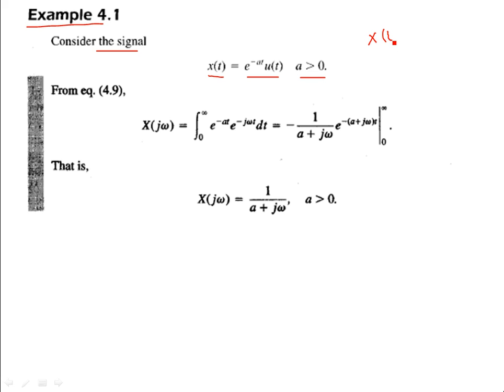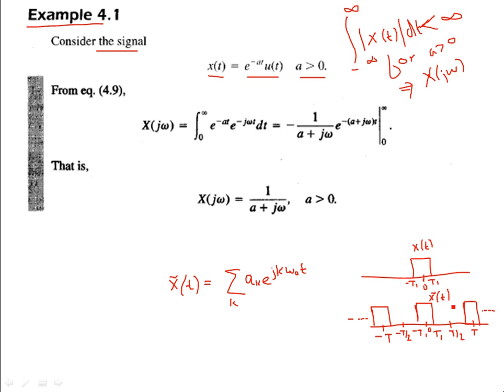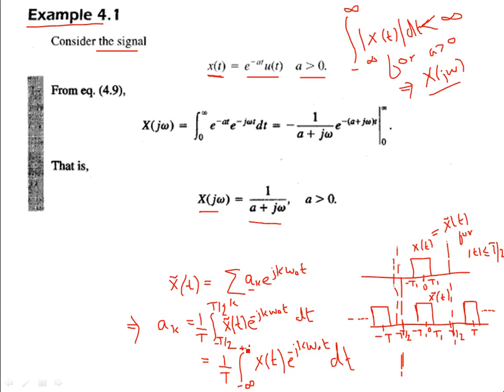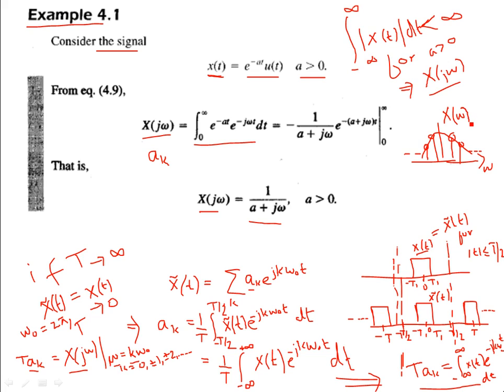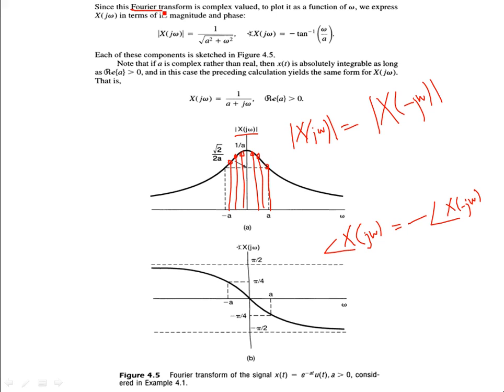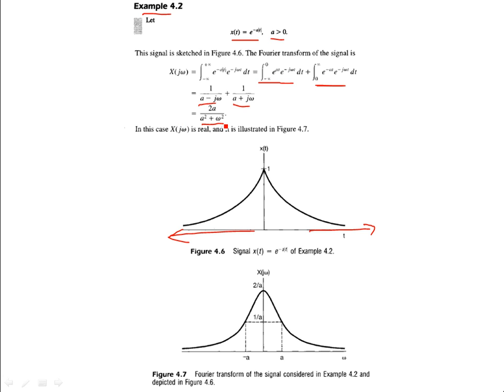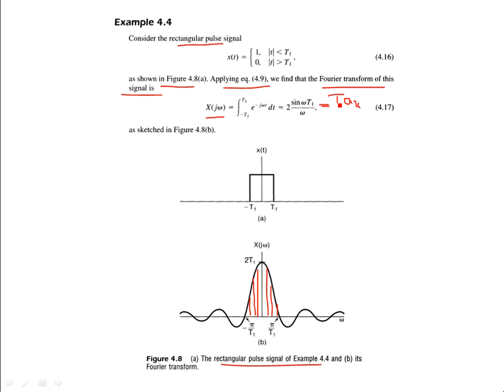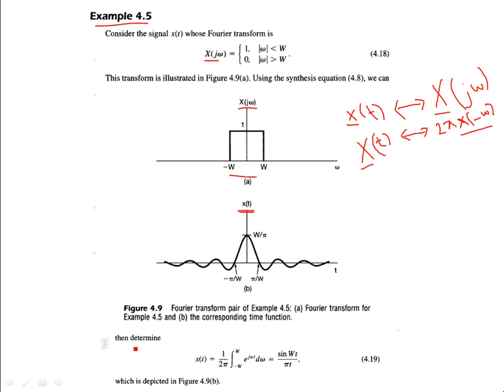Examples on Fourier Transform Evaluation Part 32